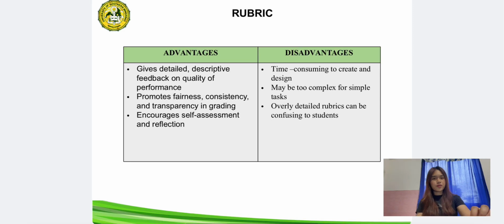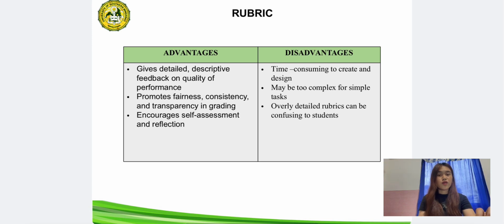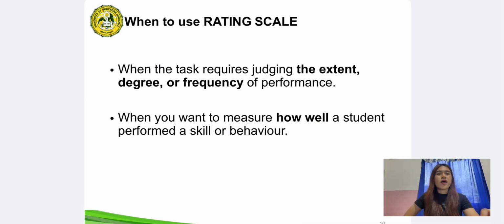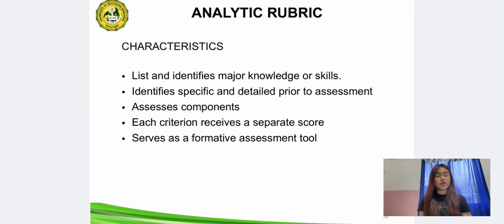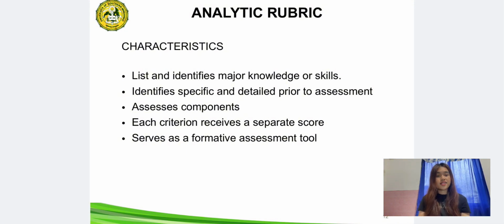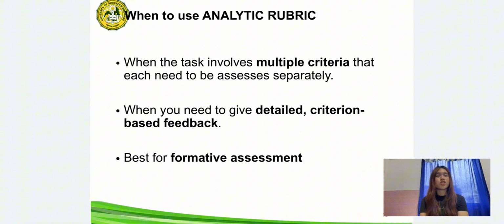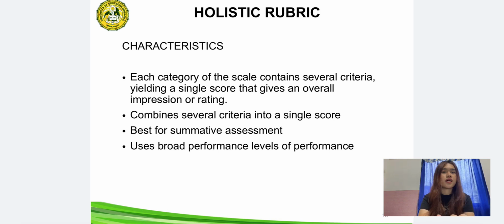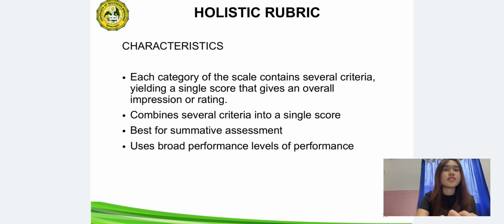Types of Rubric